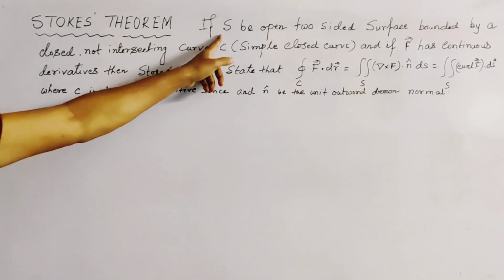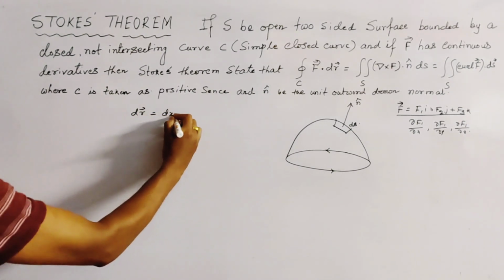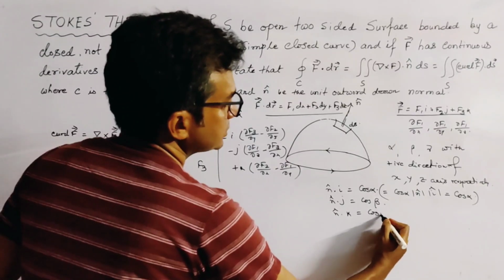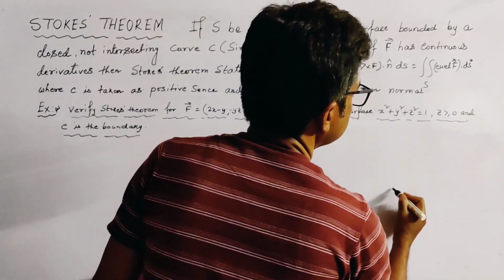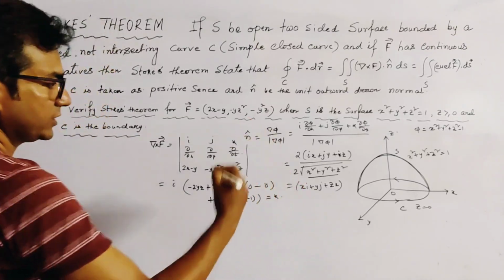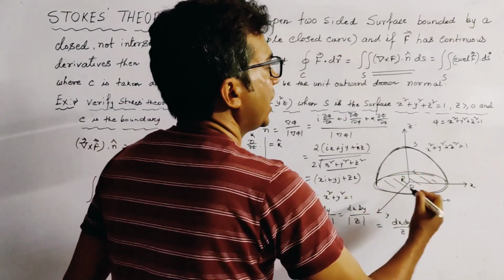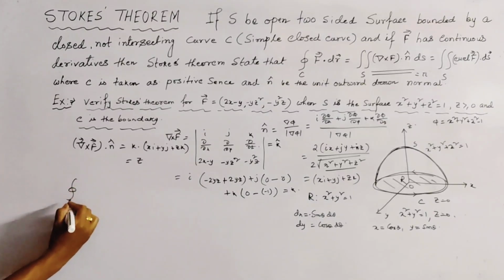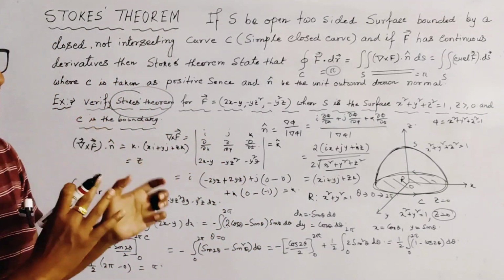Stokes' Theorem and it's Application, Rectangular form of Stokes' Theorem.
This lecture contains the statement of Stokes' theorem with explanation together with important application.